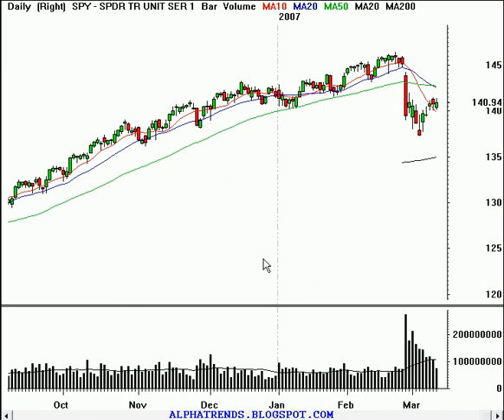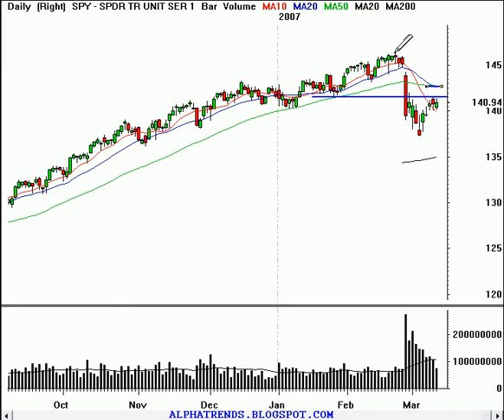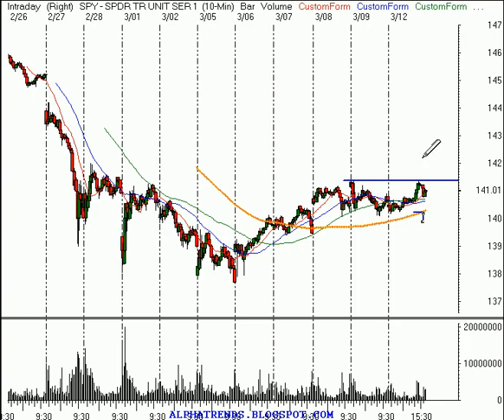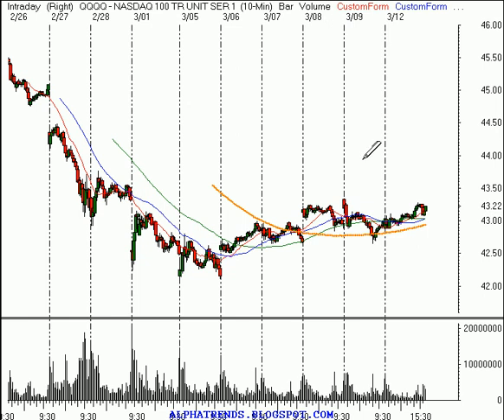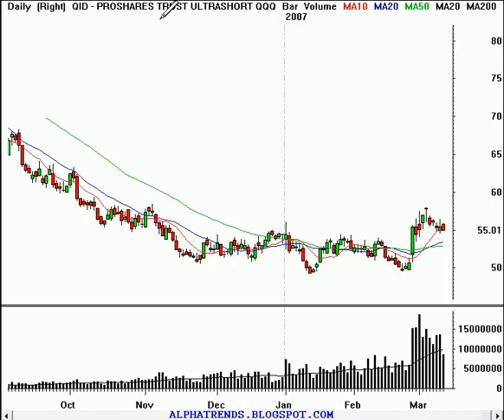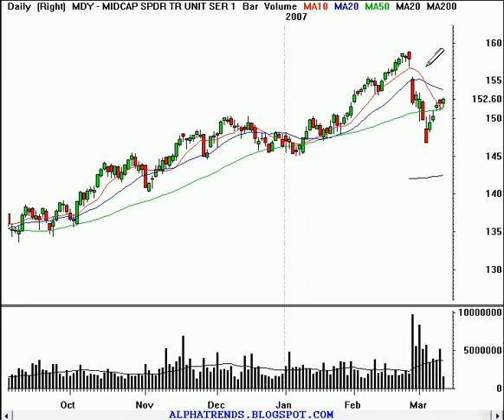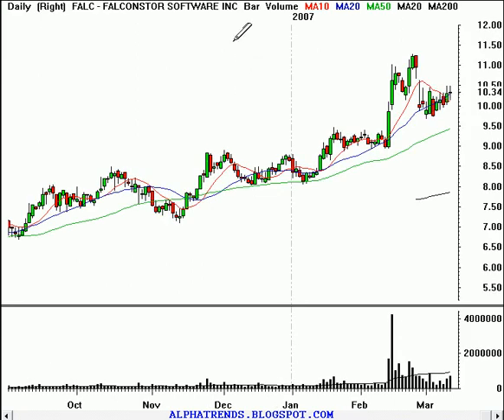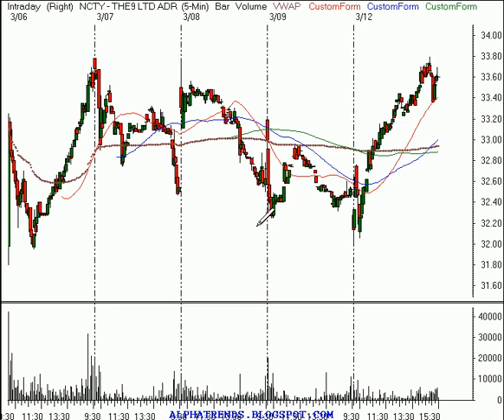Stock Market Technical Analysis Review 3/12/07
Technical analysis video review of the stock market and individual stocks for Friday March 9, 2007 including; Nasdaq 100 Trust Shares (NASDAQ:QQQQ), S&P 500 Index (AMEX:SPY), Semiconductor HOLDRs (AMEX:SMH),  MidCap SPDRs (ETF) (Public, AMEX;MDY) UltraShort QQQ ProShares (ETF) (Public, AMEX:QID), FalconStor Software, Inc. (Public, NASDAQ:FALC), Jack Henry & Associates, Inc. (Public, NASDAQ:JKHY) and The9 Limited (ADR) (Public, NASDAQ:NCTY)  . Trend analysis for daytraders and swingtraders of stocks and options. Trading stocks involves risk; this information should not be viewed as trading recommendations.